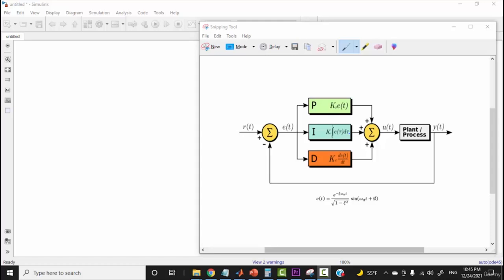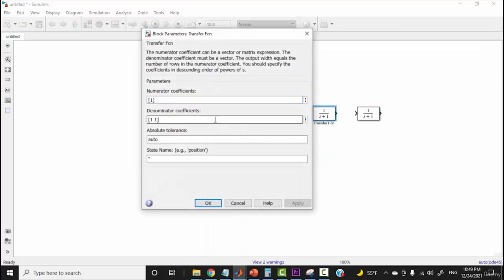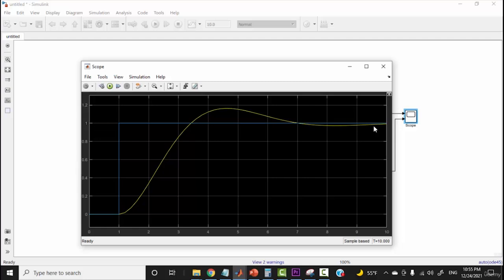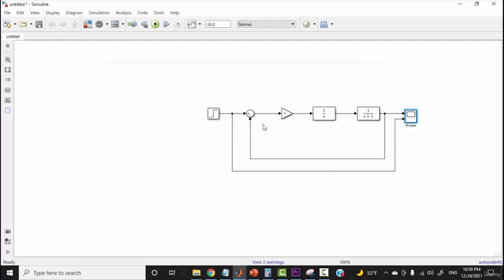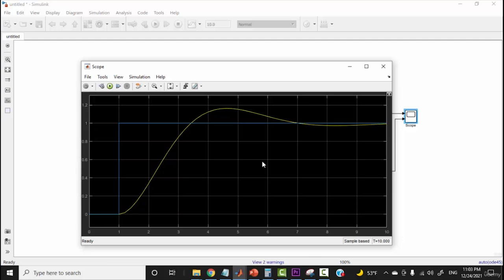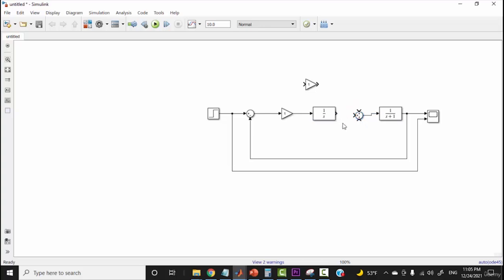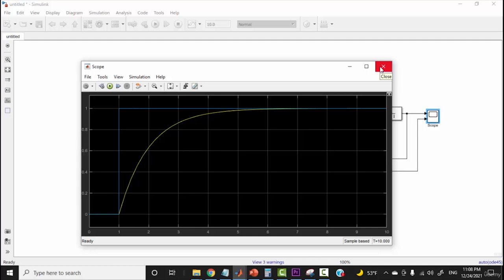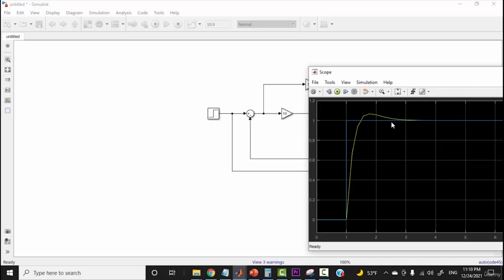Simulating the proportional controller using MATLAB (important)